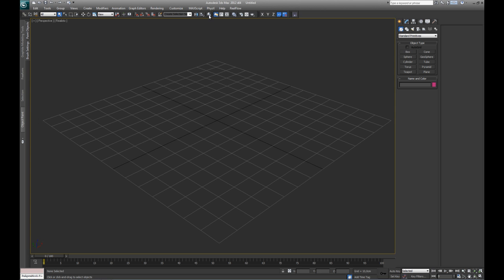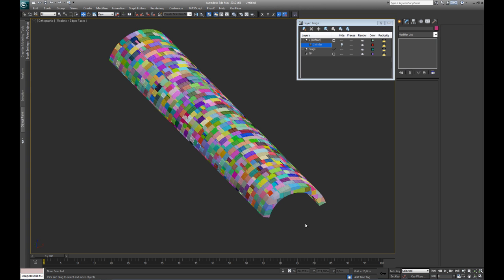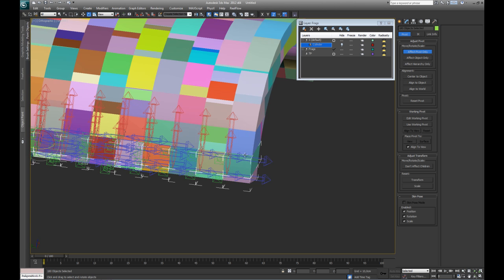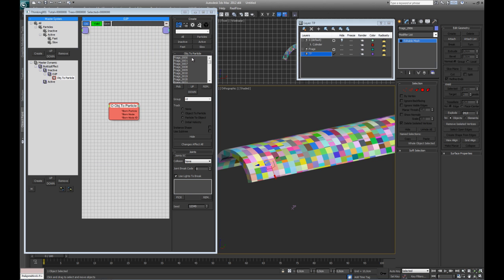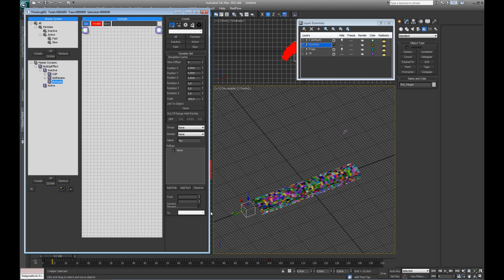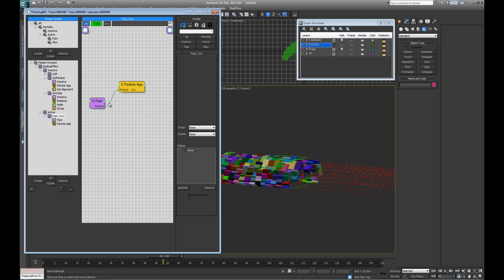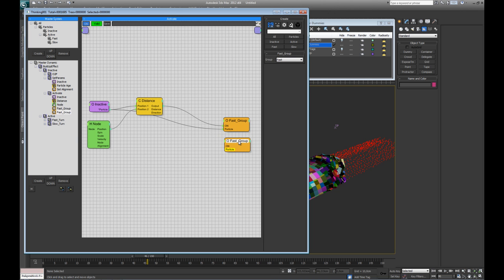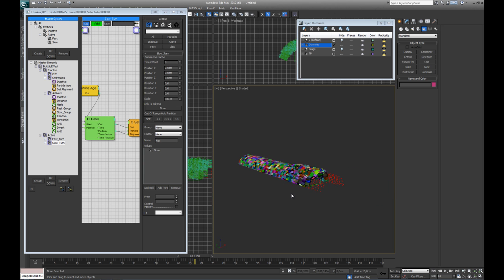Creating a Roll-out effect using Thinking Particles.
In this little tutorial I'm gonna show you how to create a build up effect on nearly any meshes using Thinking Particles in 3DS Max.